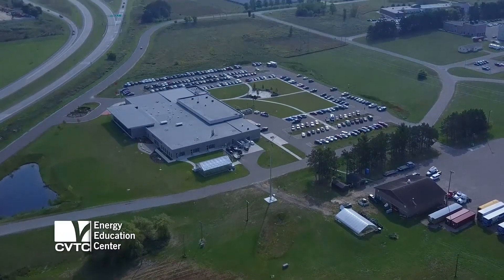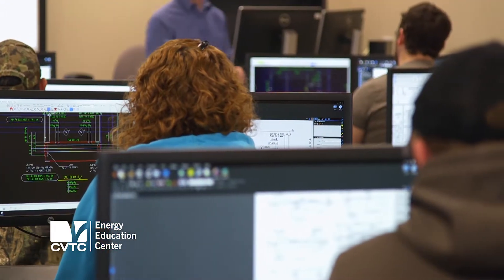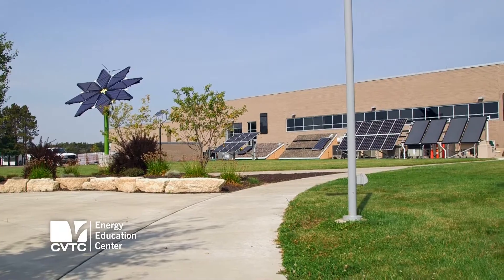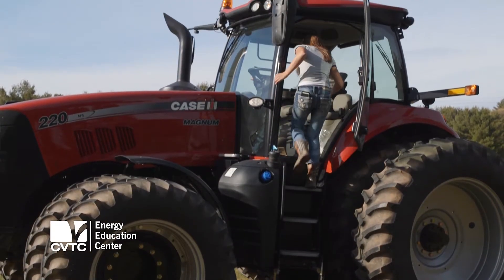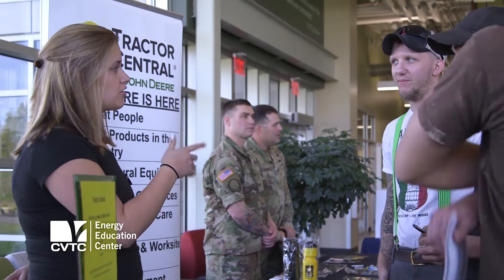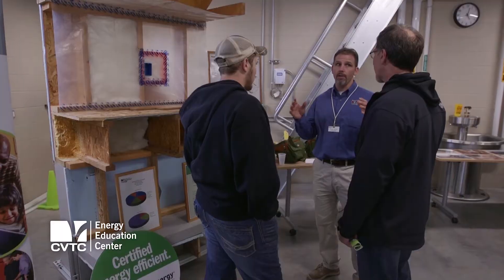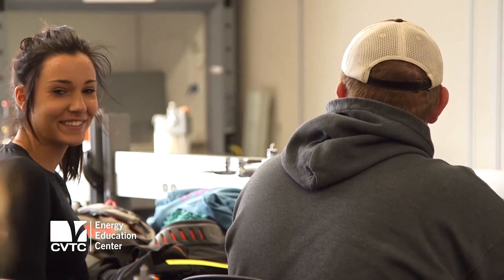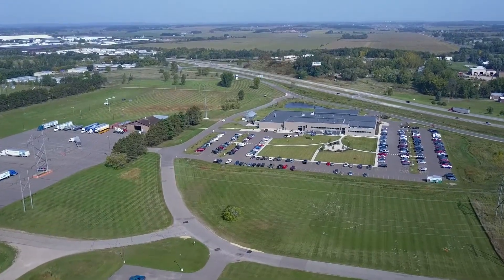About the CVTC Energy Education Center and Programs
The Energy Education Center is a 54,000 square-foot expansion and renovation project which includes classrooms and labs that will improve and increase program offerings. The Energy Education Center will equip our workforce with the skills needed to address the demands of the evolving energy industry.

cvtc.edu/eeo